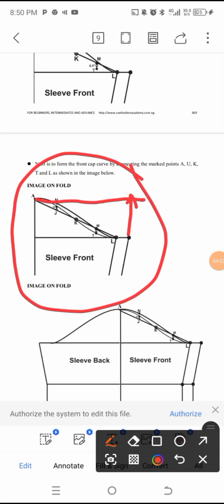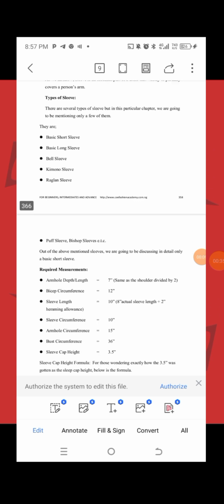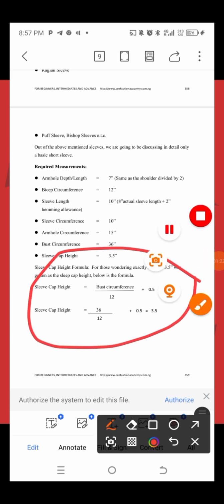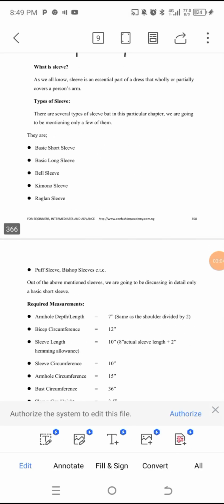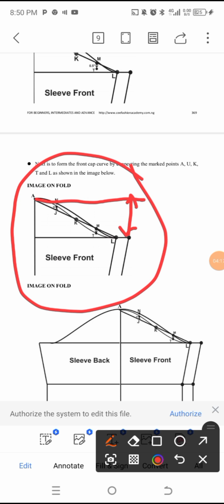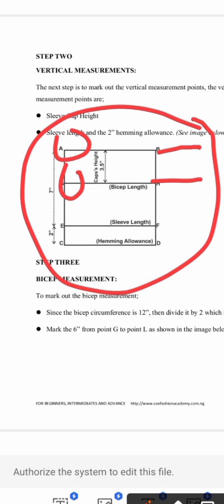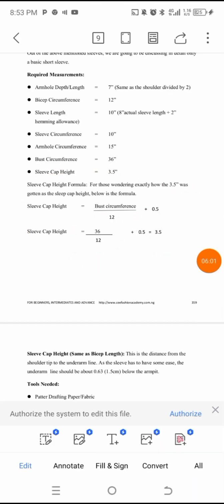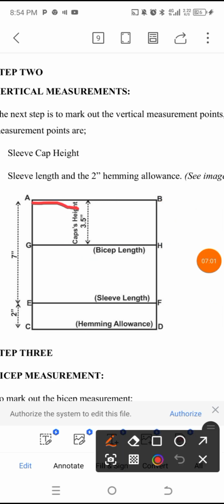Sleeve Cap height & Tailoring Algorithms Episode One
Sleeve Cap height & Tailoring Algorithms Episode One is a video that will guide you to achieve a perfect sleeve Cap length which is also known as sleeve Cap Height or bicep length  following a very simple step by step guide...

To purchase our book "The Perfect Dress Cutting Guide" 👇

Congrats! Use the link below to purchase your copy...